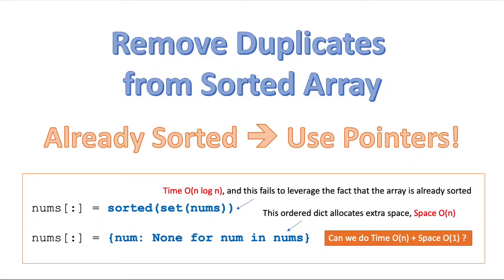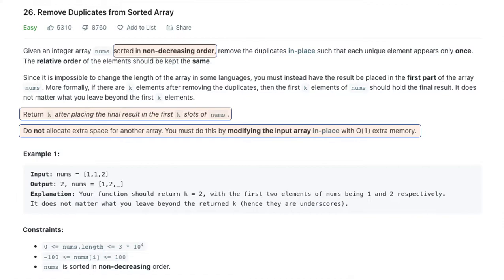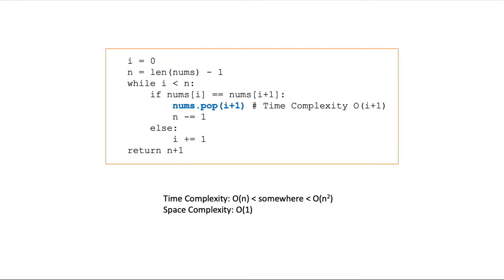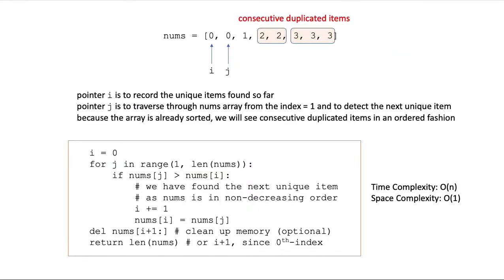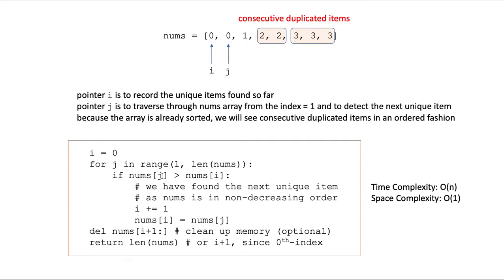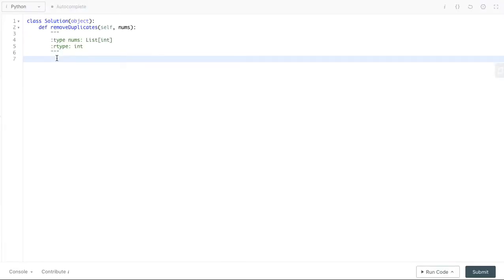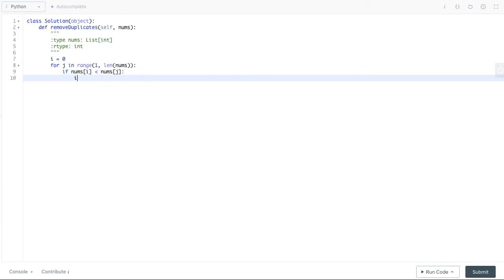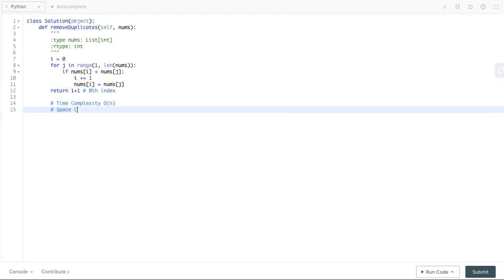Remove Duplicates from Sorted Array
Name: Remove Duplicates from Sorted Array
Category of Data Structure: Array
Category of Technique: Pointers
Difficulty: Easy

Complexity Analysis of the Answer:

1. Pointers